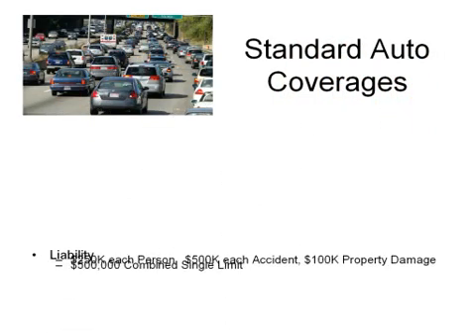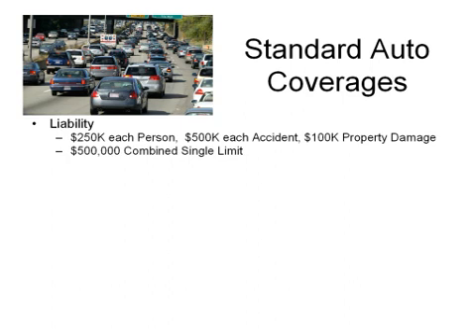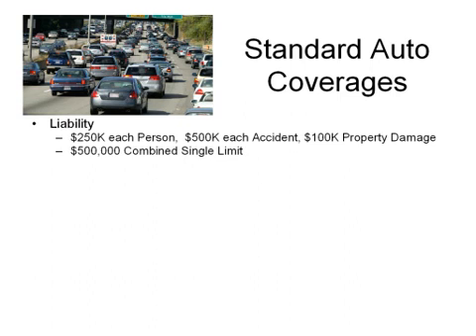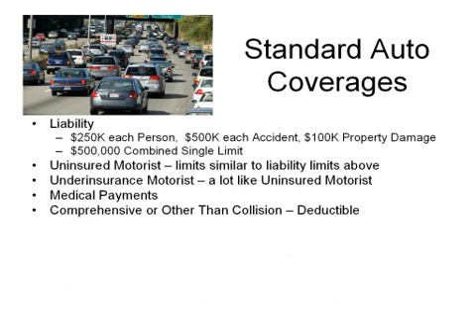Ohio Auto Insurance Explained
A short video about the coverages in your Ohio Auto Insurance policy.  What is in the basic policy, and some additional coverages you may be interested in.